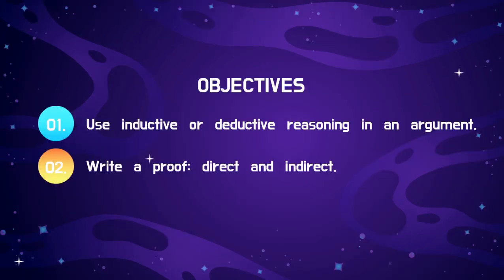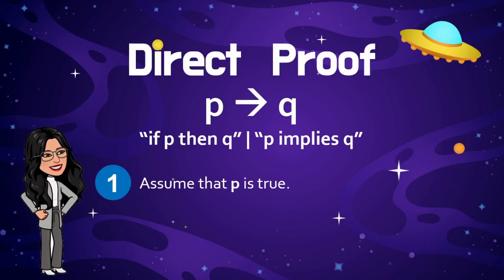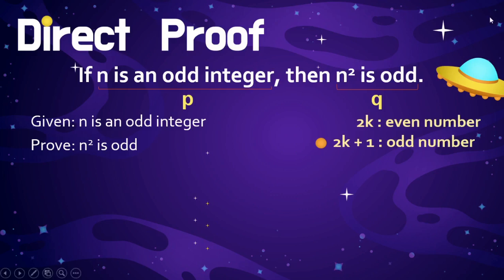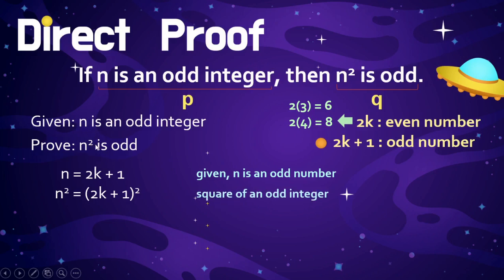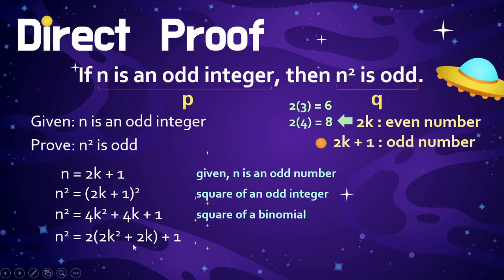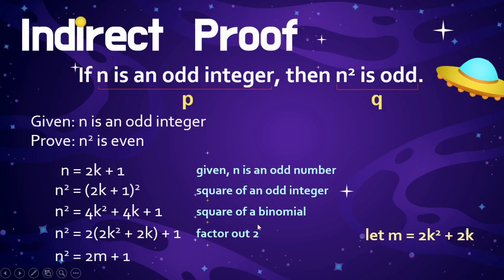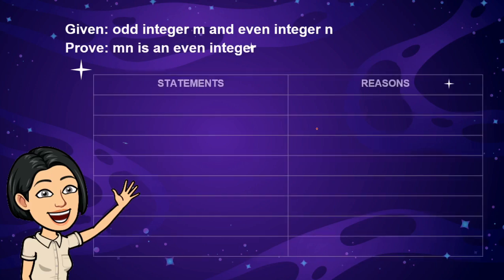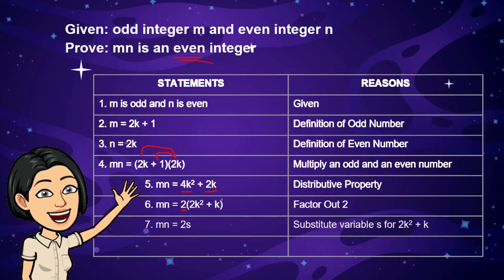Direct and Indirect Proofs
Let us practice our reasoning skills as we prove whether a statement is true or false.